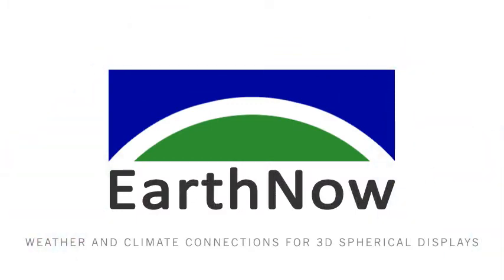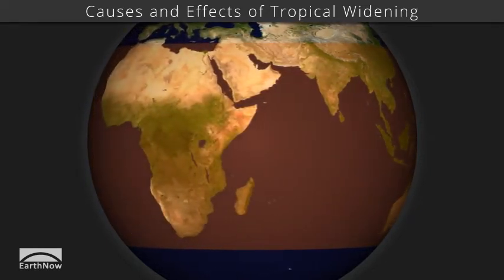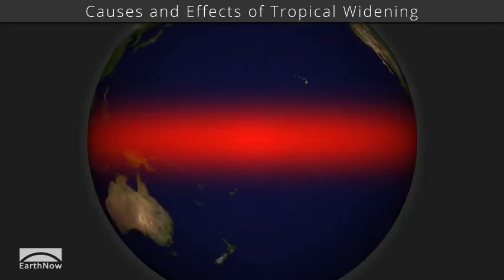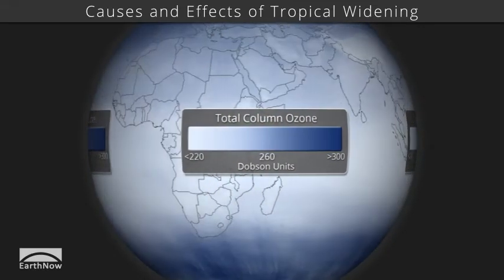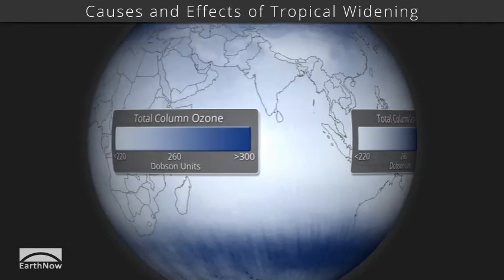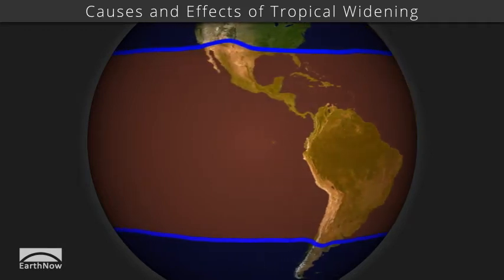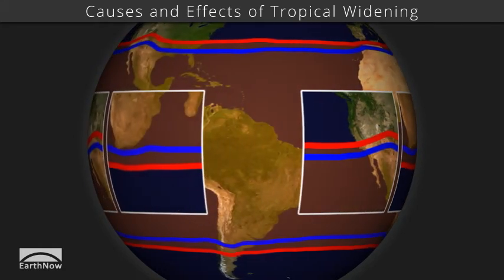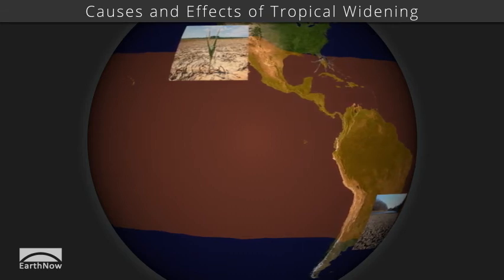Causes and Effects of Tropical Widening, EarthNow